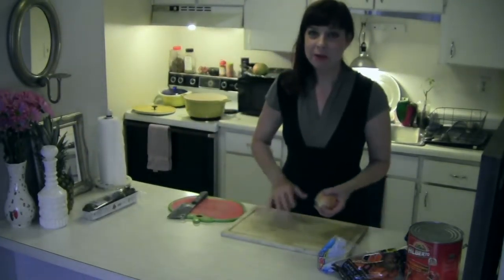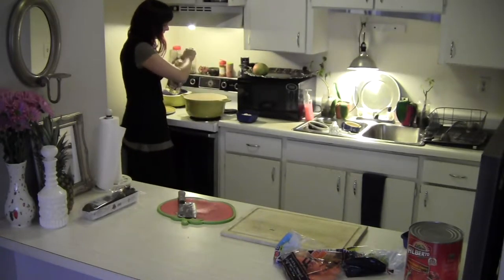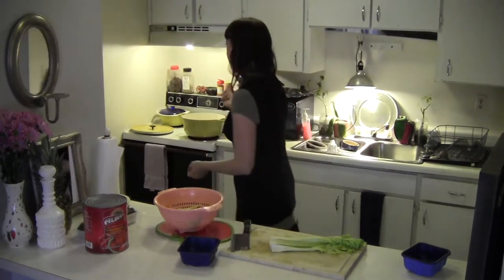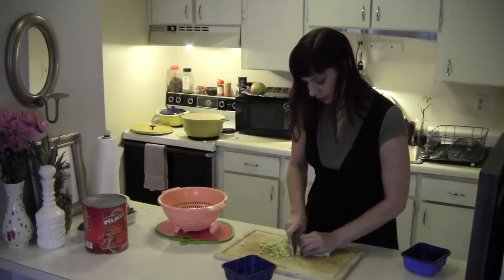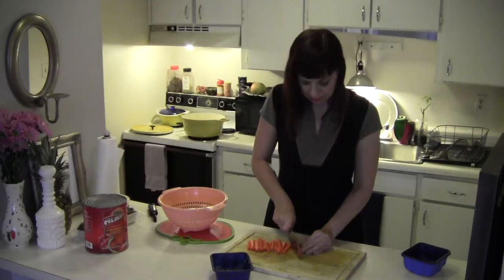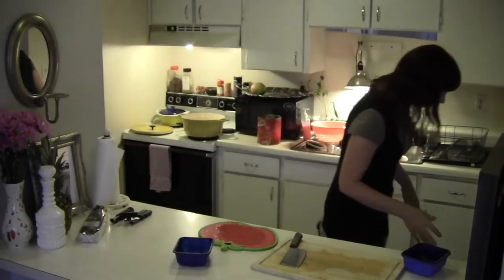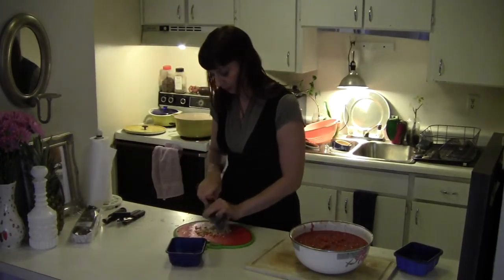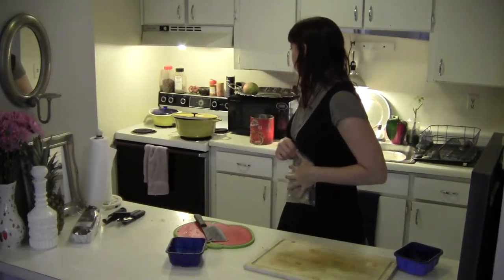Tomato Sauce Show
Second cooking show ever. I make a basic tomato sauce including how to cut onion, carrot and celery to make a mirepoix.

B. Stellar Productions
Becky Yettaw